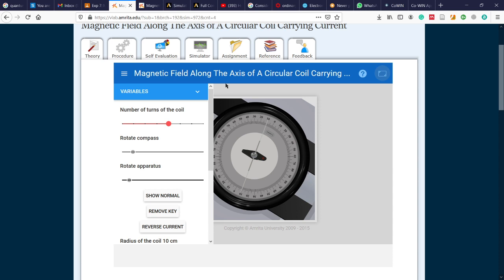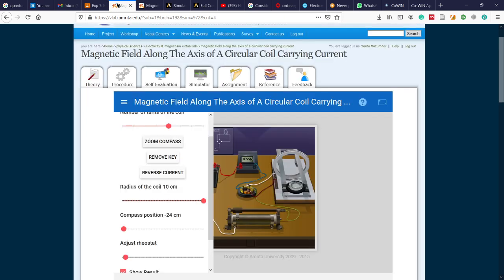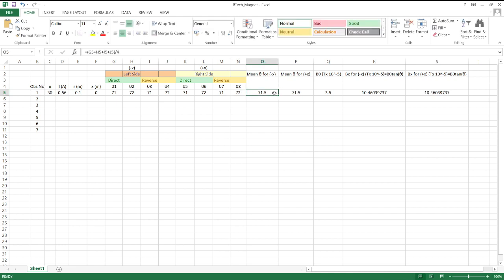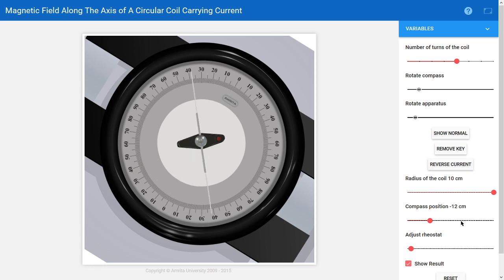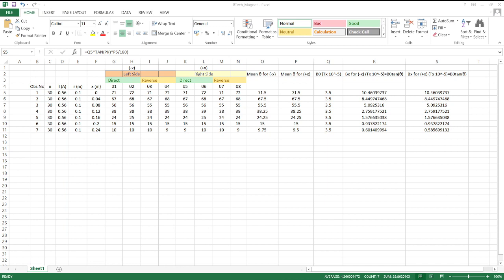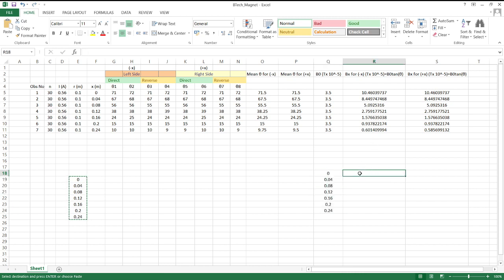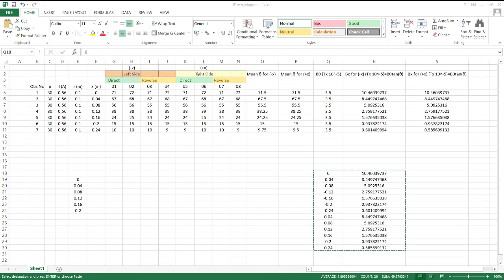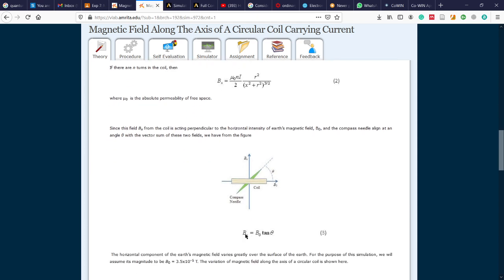Magnetic Field Along The Axis of A Circular Coil Carrying Current; data taking and graph plotting.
For BTech Ist/IInd Semester.